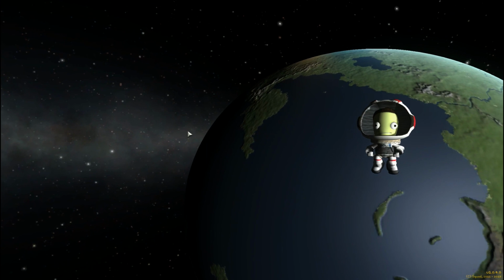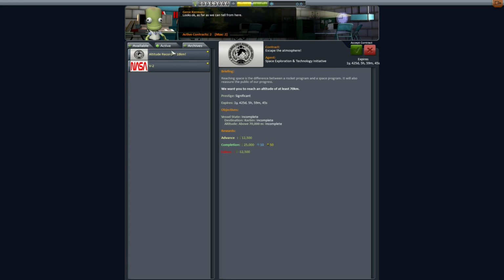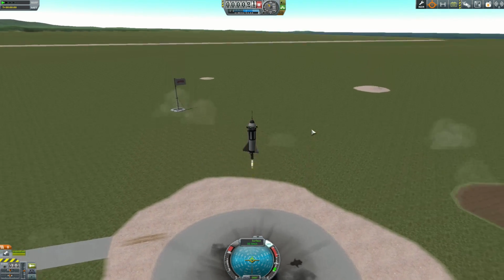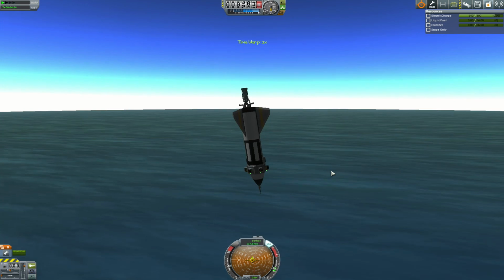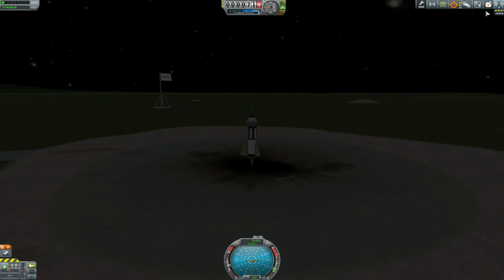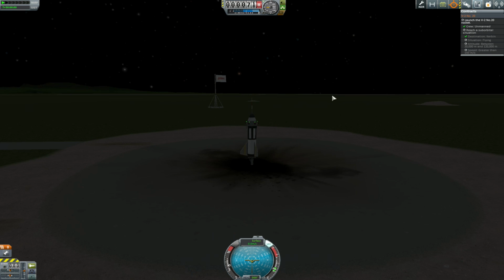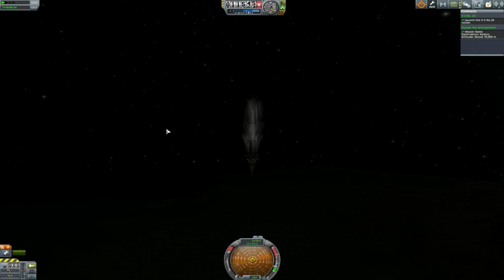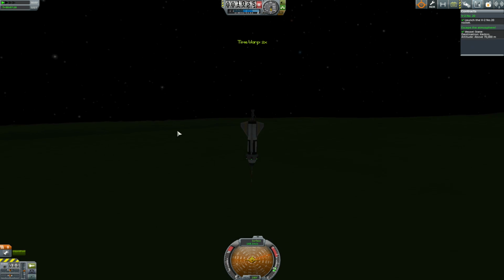Kerbal Space Agency - A look at NASA's History 1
The V2 (Vengeance 2) rocket, created by the Germans during WWII, was the first ever object to cross into the boundary of space! It was made by Werner von Braun and his team, the same scientist who later designed the Saturn V that brought the Americans to the Moon. He was the first to solve the fuel pumping problem of the rockets, thus making the use of liquid fuel engines viable. After operation Paperclip, the Americans with von Braun, were using the V2, with their own "Bumper V2" as early as 1946.

The Explorer 1, was the first mission of NASA, and also the first object of the United States to make it into orbit. It was launched on January 31, 1958 from Cape Canaveral, for its 4 months mission, and returned all sorts of data from space. Its most important discovery was, the one of the Van Allen radiation belt around the Earth.

Kerbal Space Agency - A look at NASA's History is a weekly YouTube series, aiming to cover all NASA missions, since its foundation in 1958, until today, including the probe, as well as the manned missions! It combines the game element of KSP as much as possible with realism, by keeping the astronaut names, mission objectives and spacecraft design. The goal is basically to present the missions, in an enjoyable and fun way, through KSP, in an historical order. In addition, I'll be trying to put things into an historical perspective, by not only talking about the mission, but also by reflecting the beliefs and expectations of the scientists at this time.